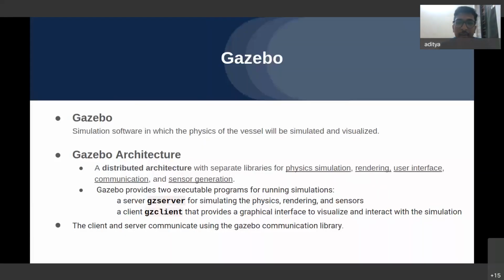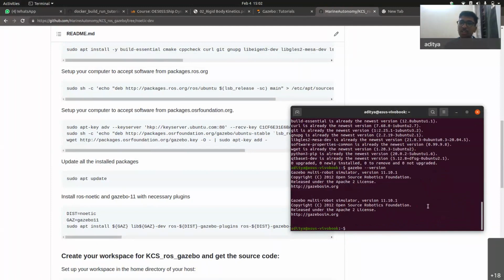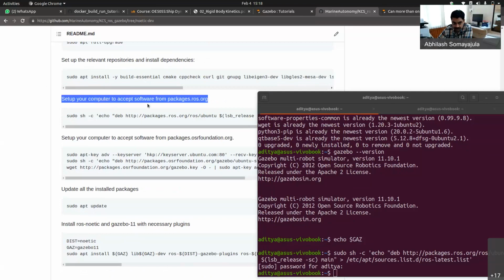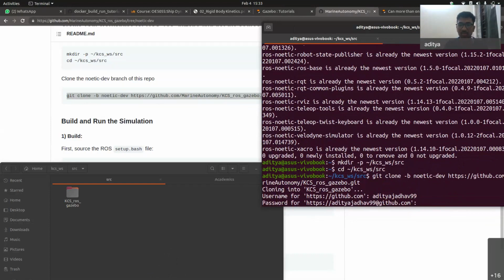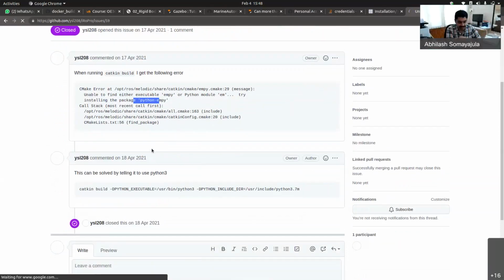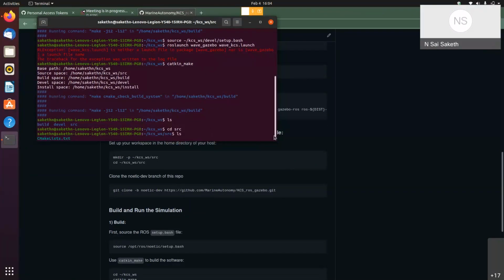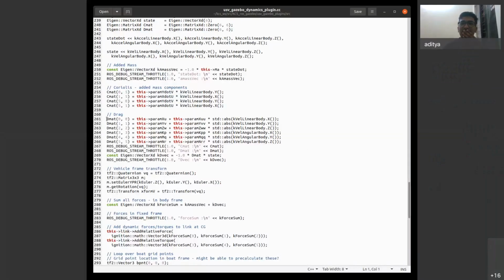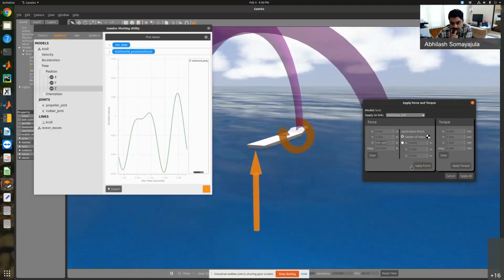Research Seminar Series 21 (04-FEB-2022) - Setting up ROS Gazebo Model for KCS by Aditya and Vallabh